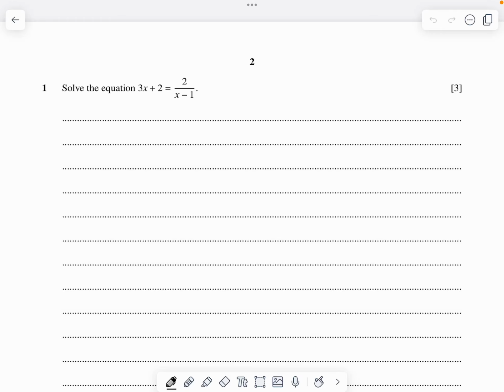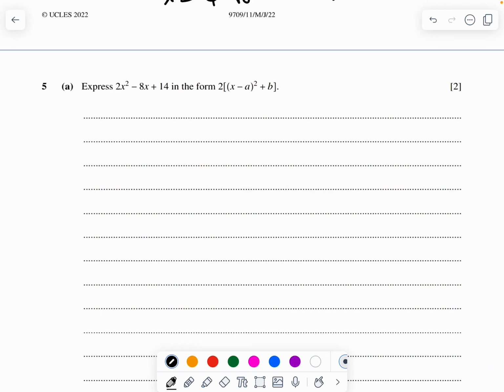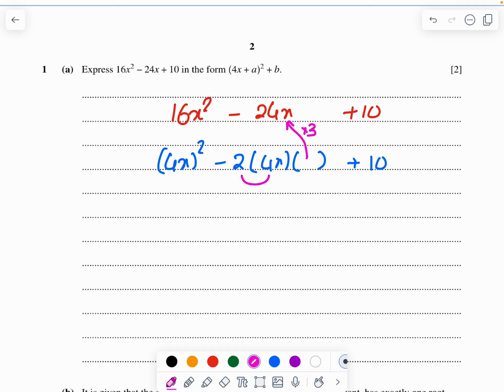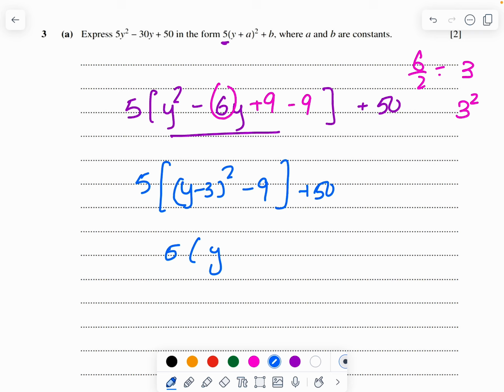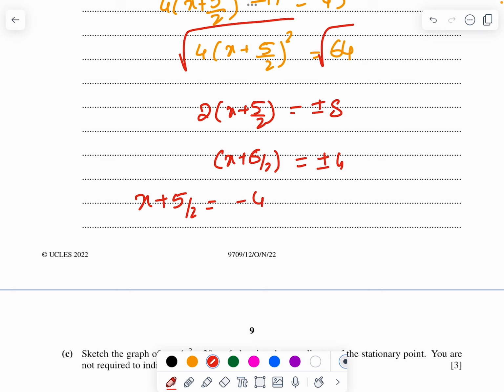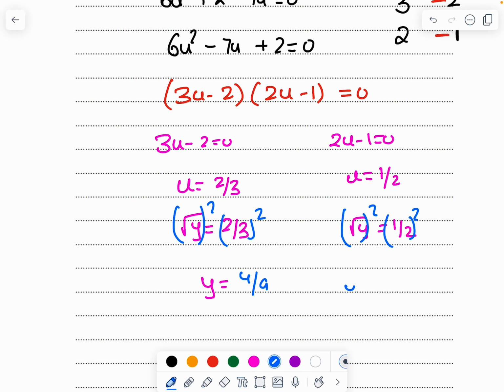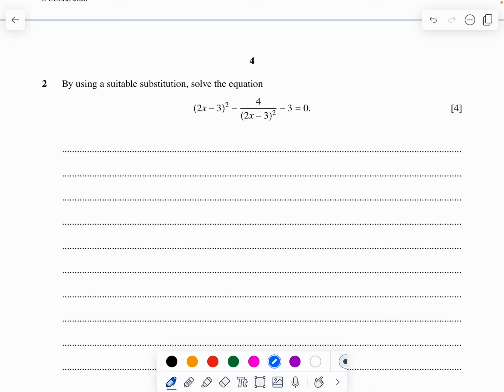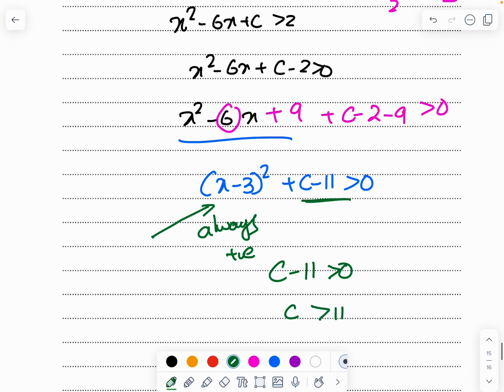Quadratics Topical Part 2